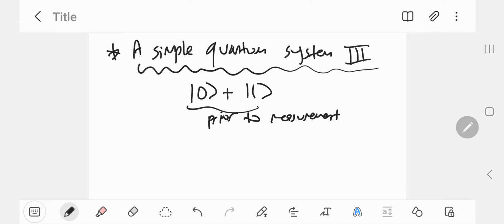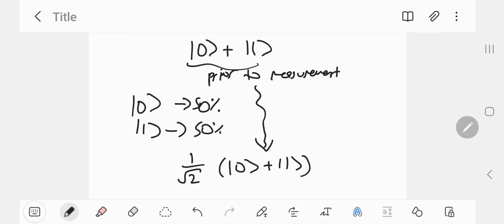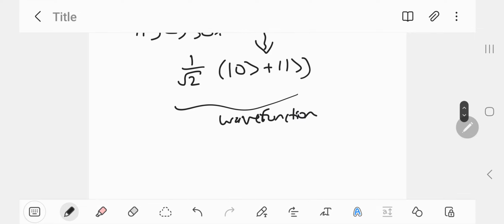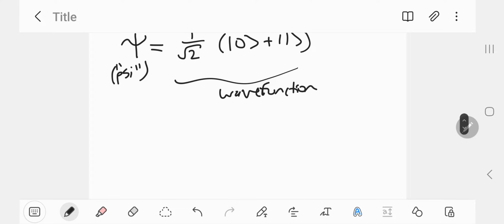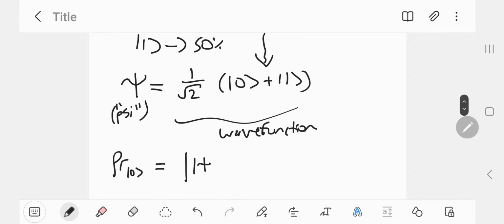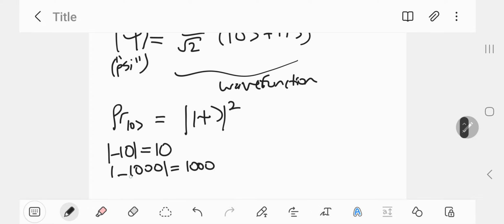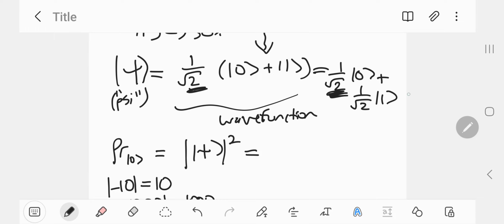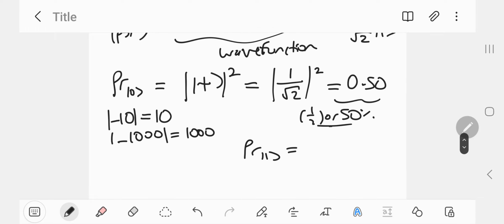Quantum Mechanics - A mini-lecture series (Lesson 44: A simple quantum system part 3)